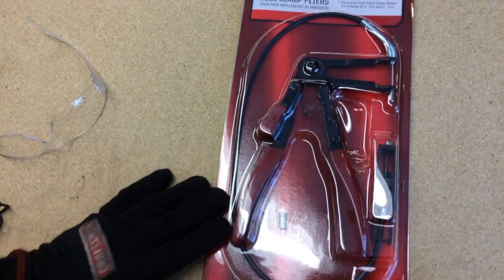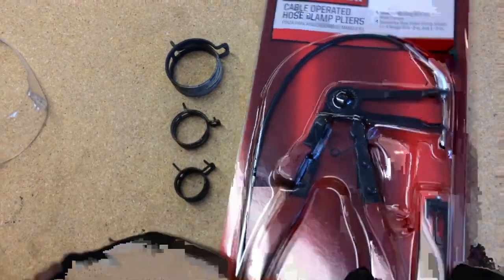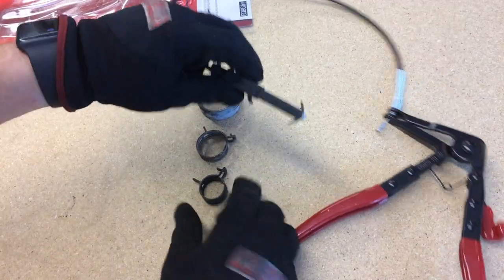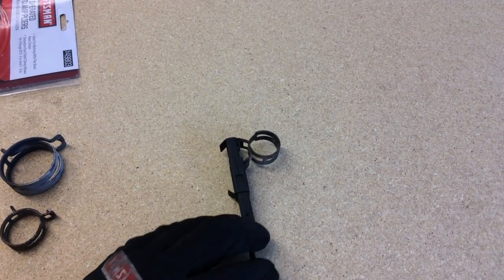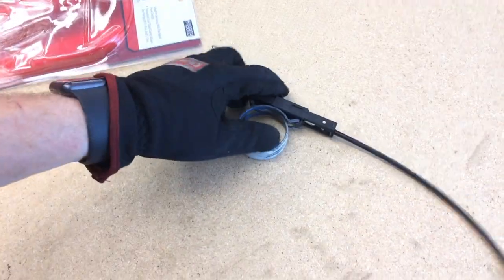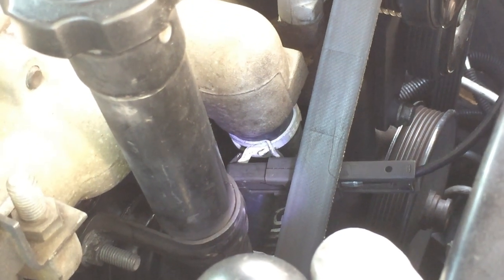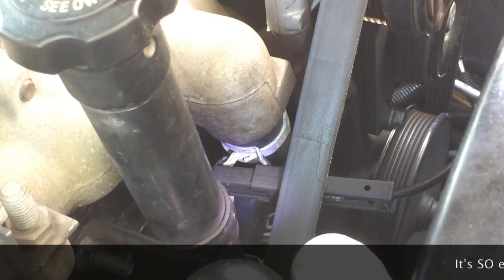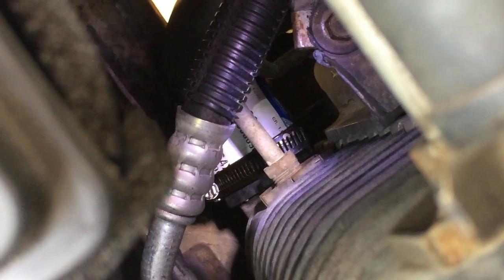Unboxing Sears Craftsman Cable Operated Hose Clamp Pliers 49803 Review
This is a unboxing and review video about the Craftsman 49803 hose clamp pliers tool.   I purchased this tool from Sears for my own personal use and this is the first time I have ever used such a tool but I'm very pleased with it.   Great for radiator coolant hoses and fuel hoses with OEM spring clamps.

I am a big fan of having the right tools to make the job easier, the extra cost often is justified in time saved and less damage to the vehicle as well as the mechanic.  And I regret not having purchased such a tool many years ago now after doing this video.  Finally corrected that and sharing my initial experience and thoughts to help out others considering pulling the trigger on such a purchase.

If you have an interest in trying to find this tool

Chapters:
0:00 - Product overview
0:56 - Unboxing
2:00 - Usage
3:51 - Live demonstration